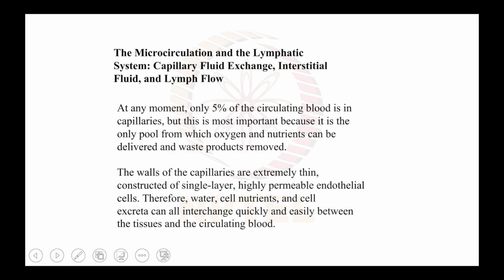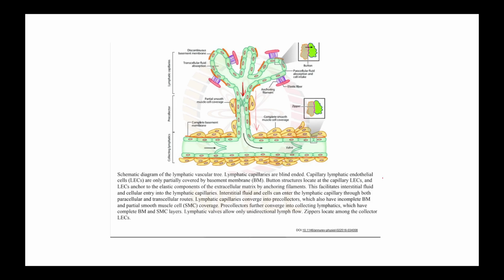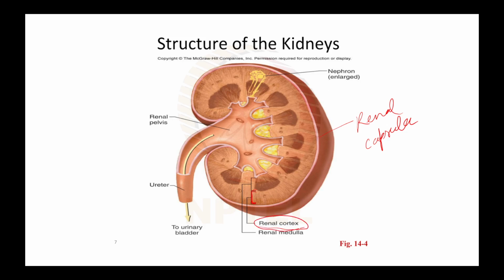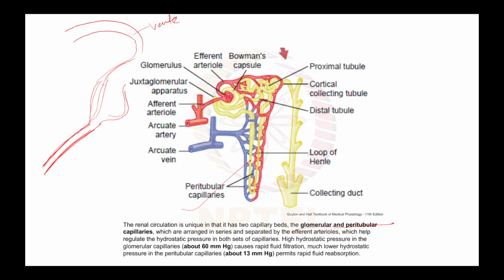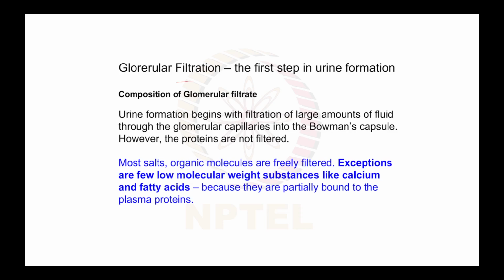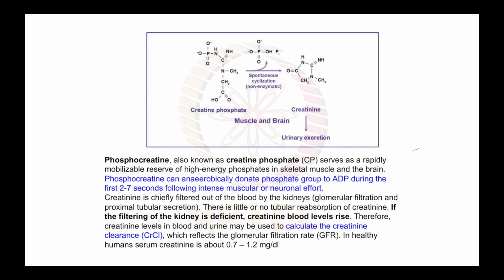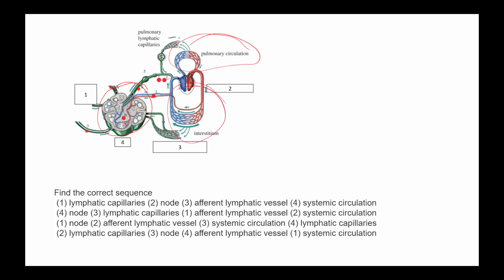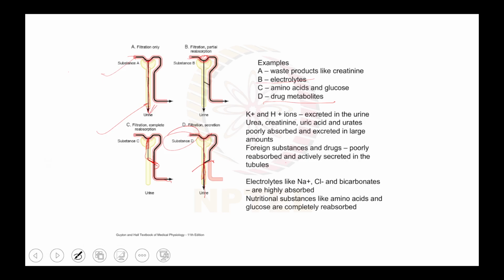Live session 5 video for NPTEL noc25 bt22 - Human Physiology